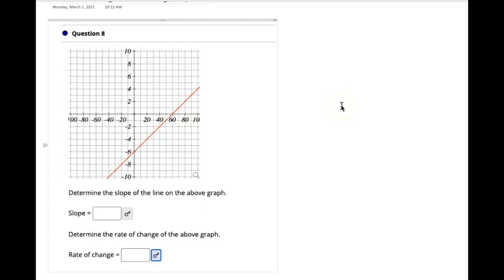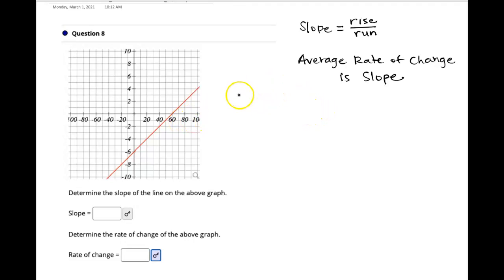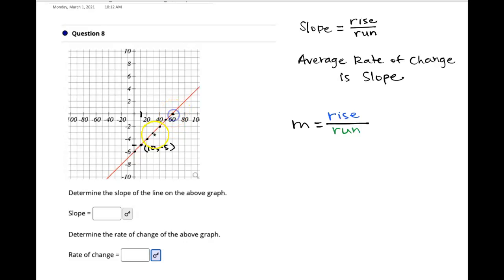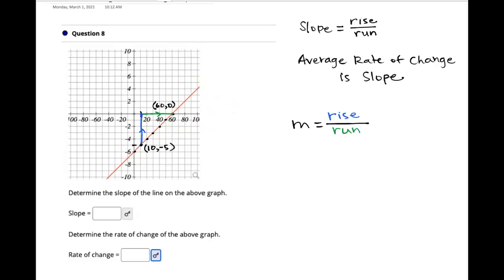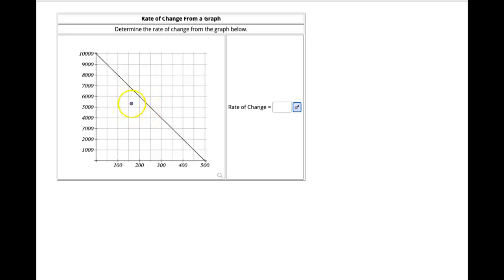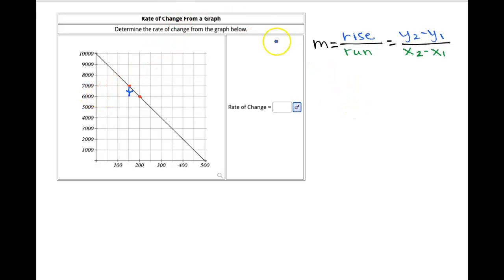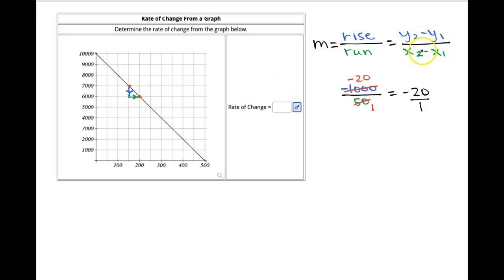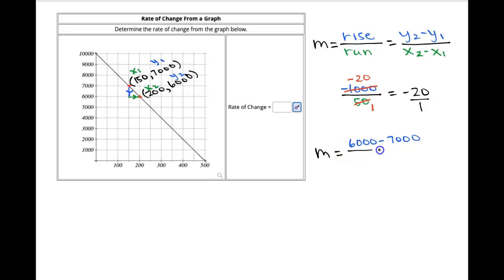Slope / Average Rate of Change (3.5)